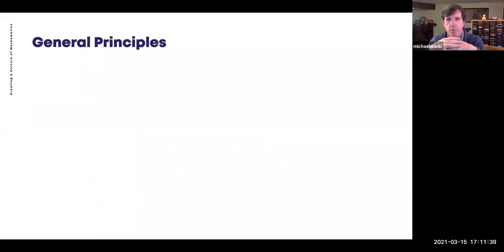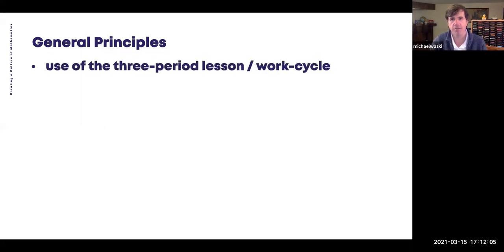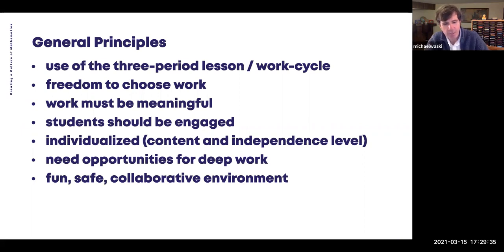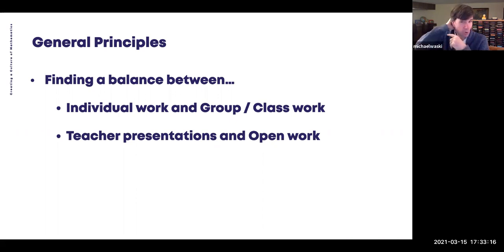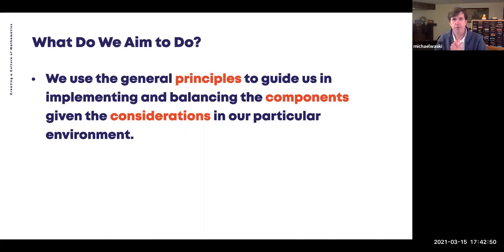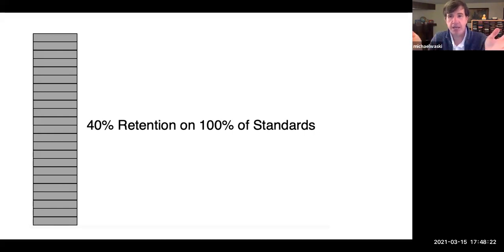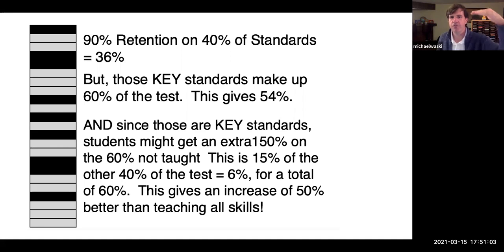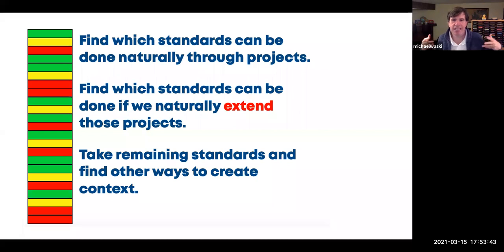Math Mondays Session 2: Structure of a Classroom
This is a Math Monday free webinar on Structure of a Classroom.  We talk about classroom design, general components of a Montessori classroom for adolescents, and how to balance the challenges of testing with a more student-centered approach.